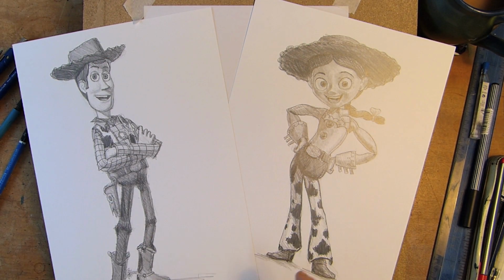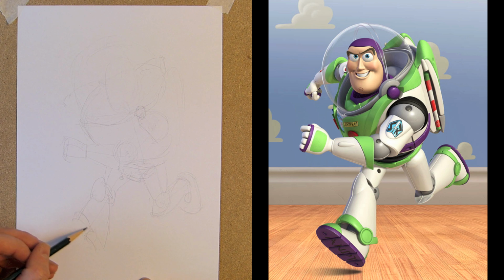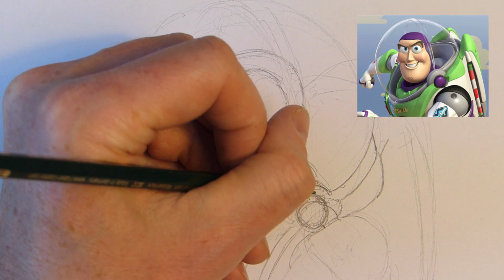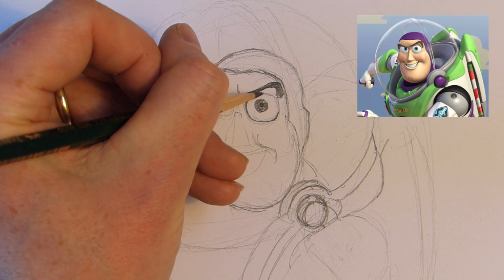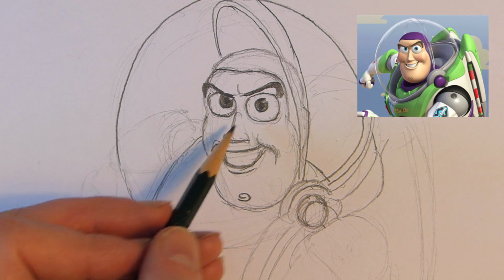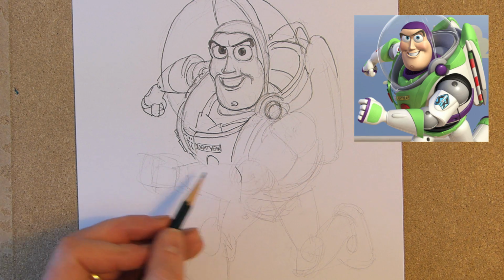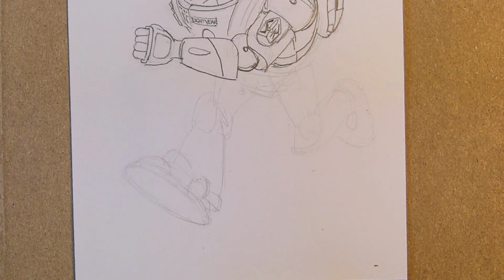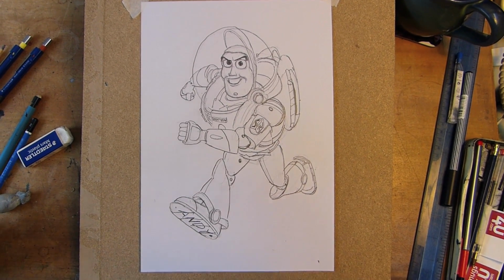How to Draw Buzz Lightyear from Toy Story for beginners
How to Draw Buzz Lightyear from Toy Story for beginners narrated film.

How to draw Anything! Using Shapes - I showed you how I learned to draw anything from cartoons to complex race cars and motorcycles using basic shapes to construct the objects.

is the basics of pencil shading. Using different grades of pencil from 6h (very hard and light) to HB and 2b (kind of in the middle) through to 8B (very soft pencil and very dark).

Or follow me online or on Facebook or Twitter to see the art in progress.